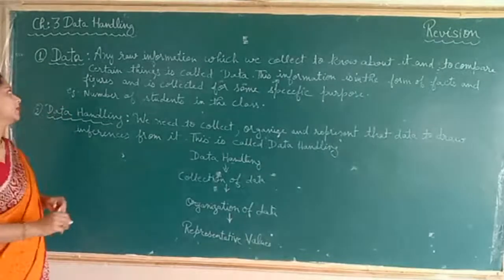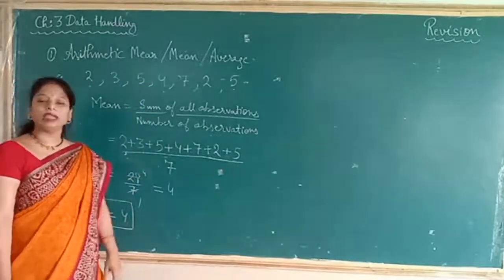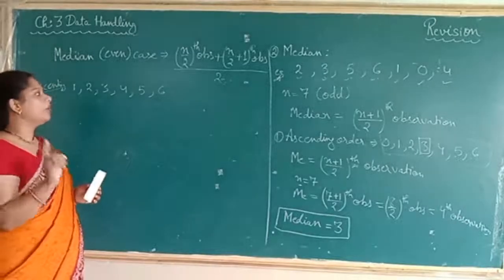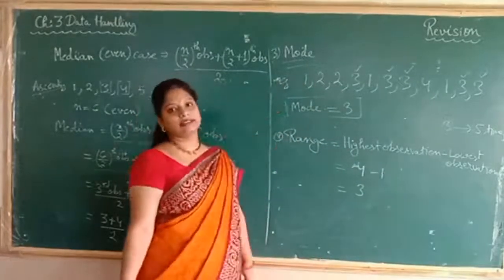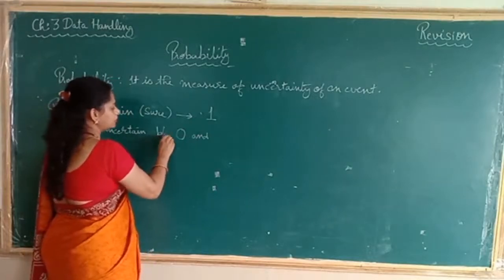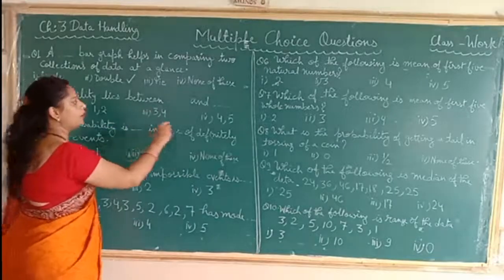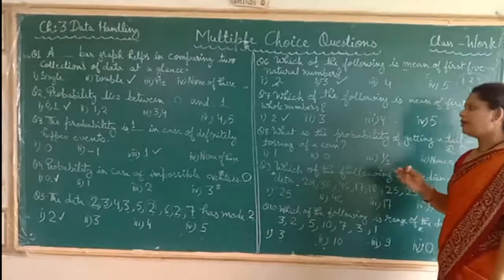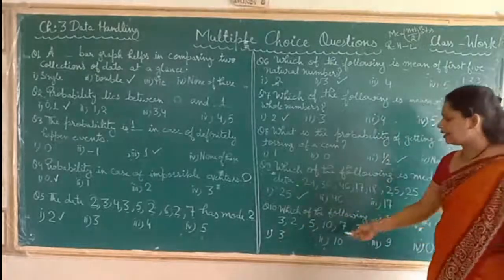class 7 ch.3 Date handling maths online free class ex 2.1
CLASS maths 7 ch.3 date